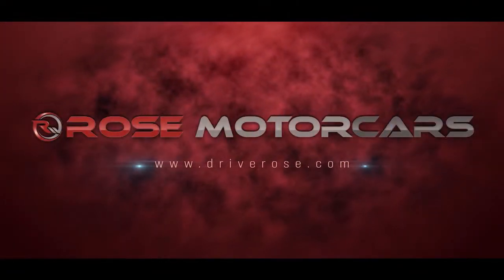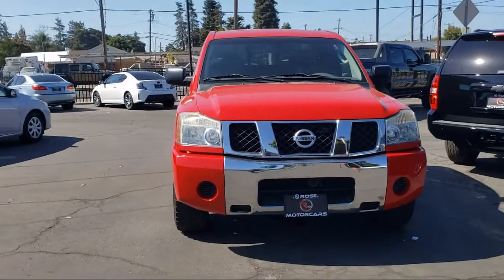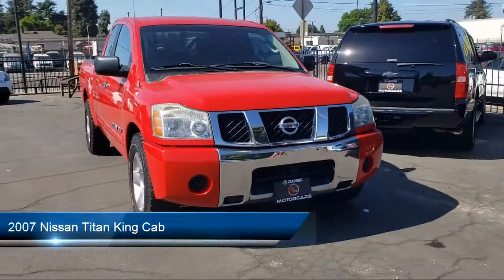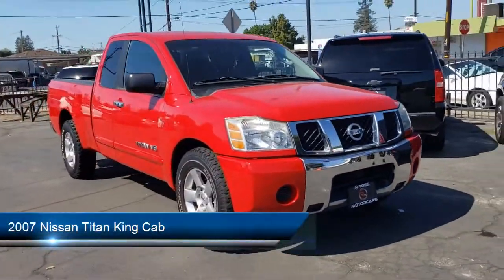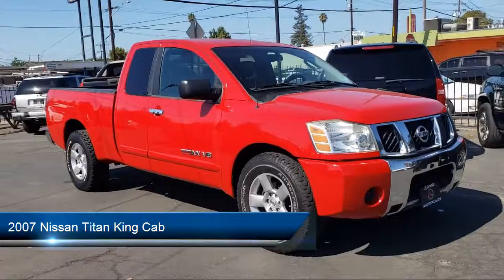2007 Nissan Titan King Cab SE Pickup 6 1/2 ft Hayward Oakland San Jose Fremont Stockton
2007 Nissan Titan King Cab SE Pickup 6 1/2 ft Stock Number: 13149 Vin:1N6AA06A17N207086.

{DL